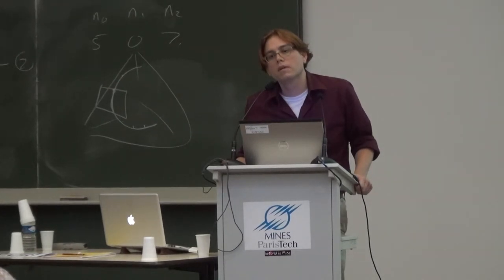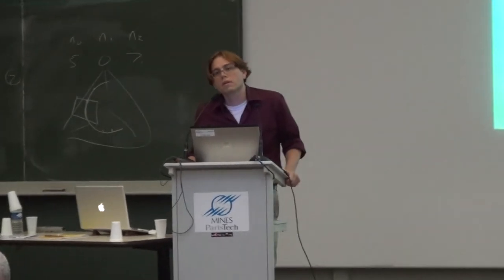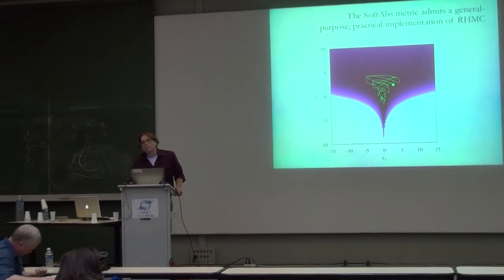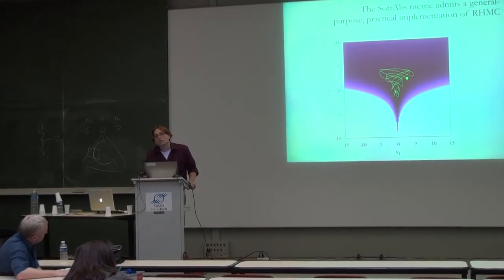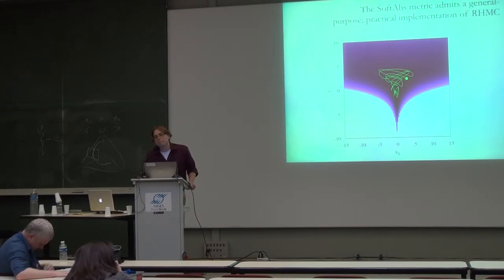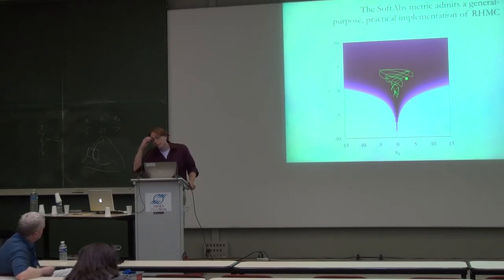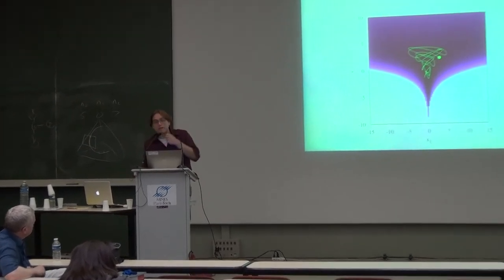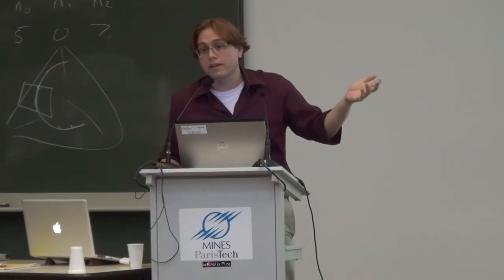A General Metric for Riemannian Hamiltonian Monte Carlo (Q) Michael Betancourt